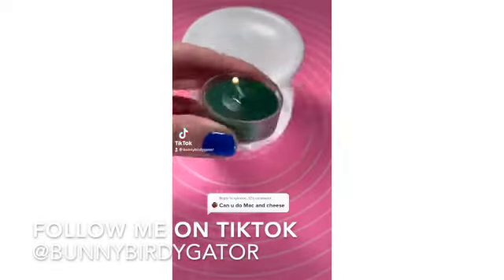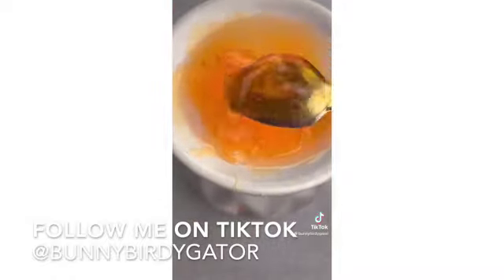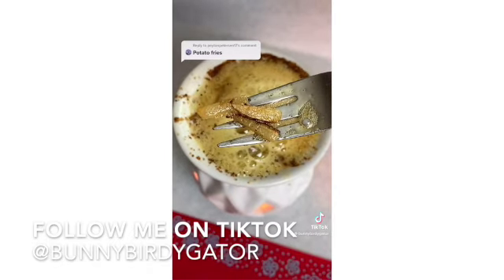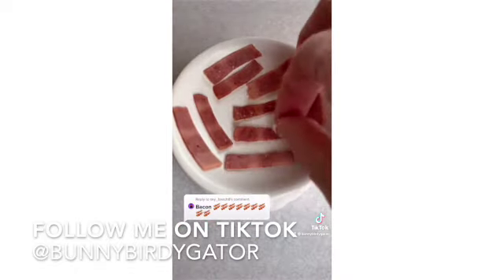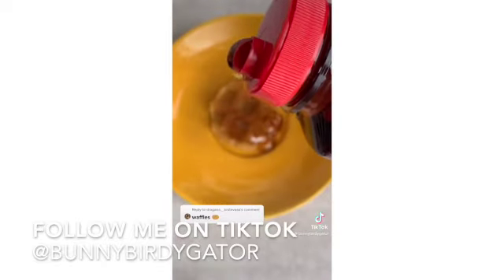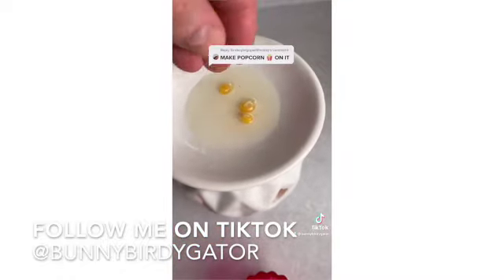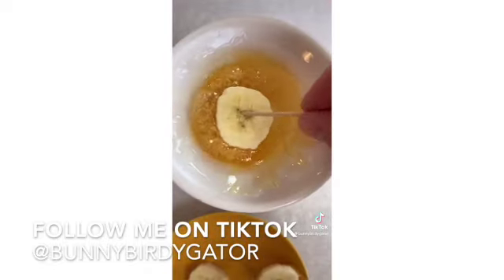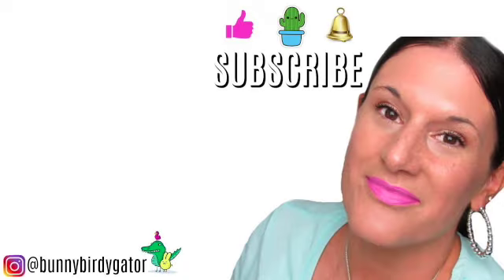mini FOOD COOKING on a *WAX MELT BURNER* ASMR mini COOKING, SATISFYING mini COOKING